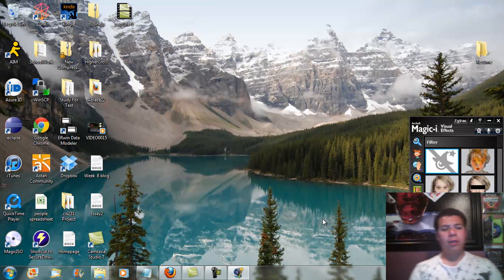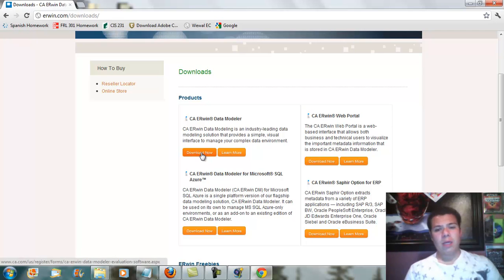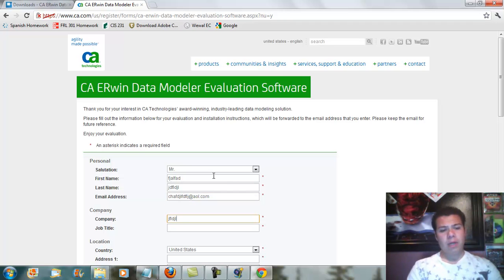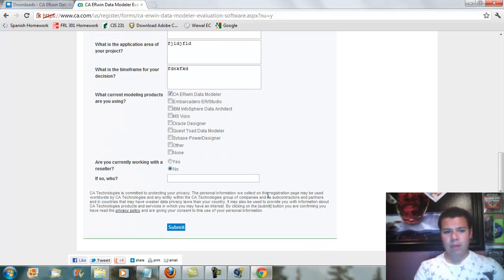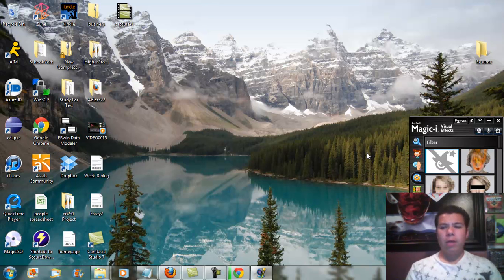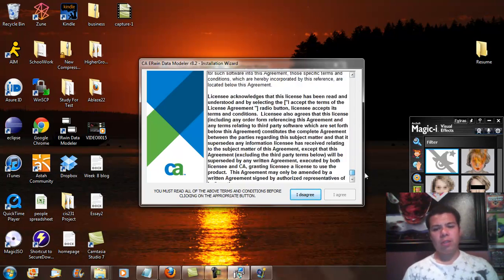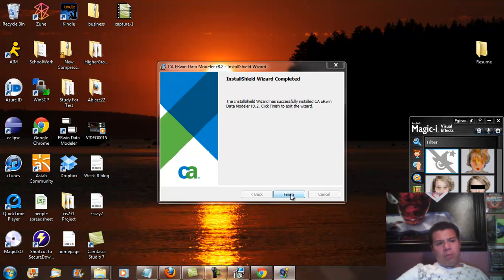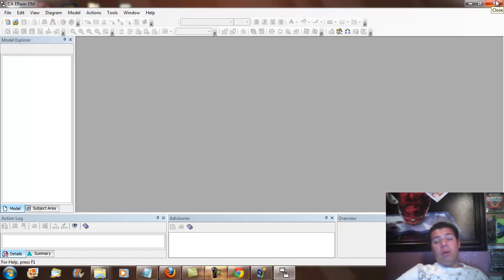Download and Install Erwin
How to Download and install Erwin